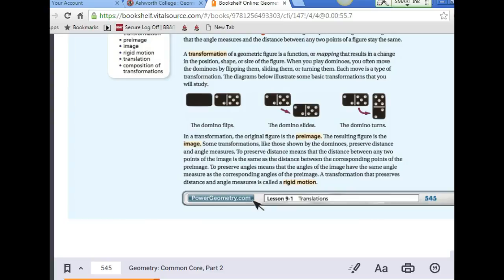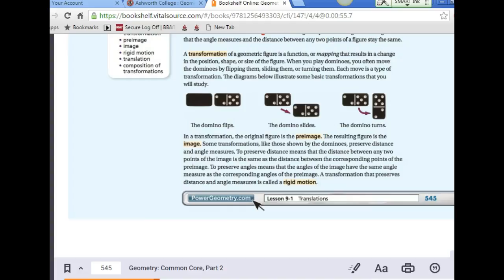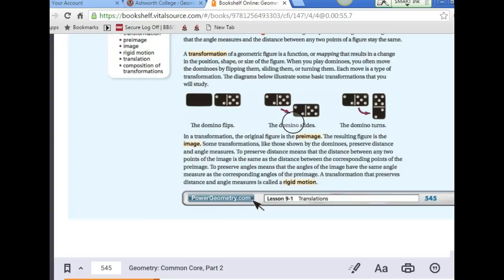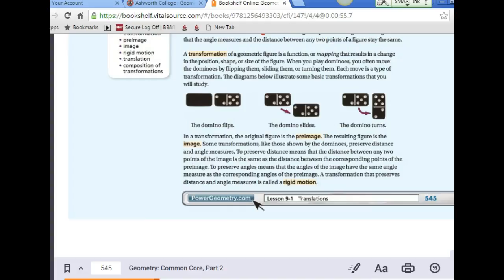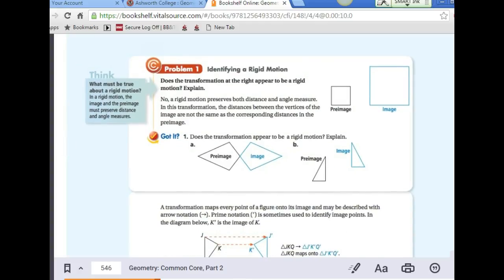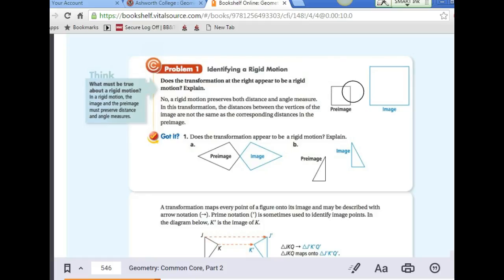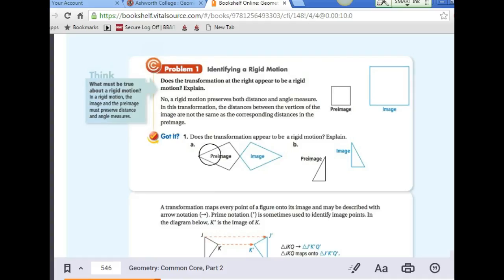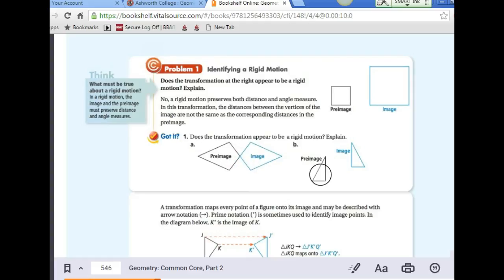Geom part 2 lesson 9-1 problem 1